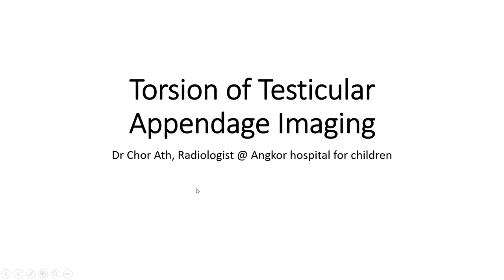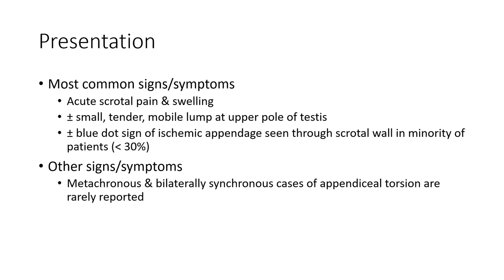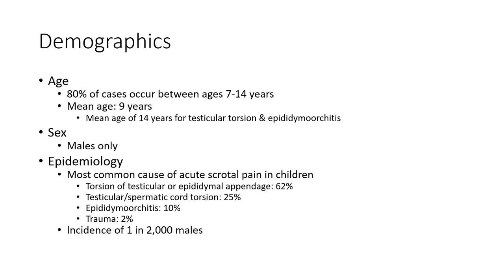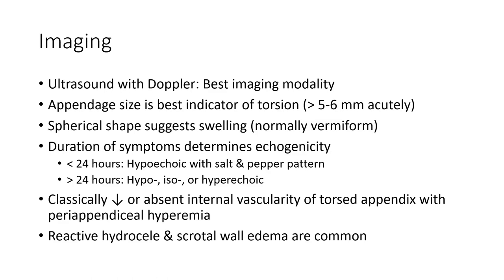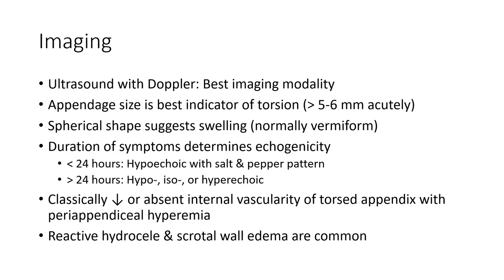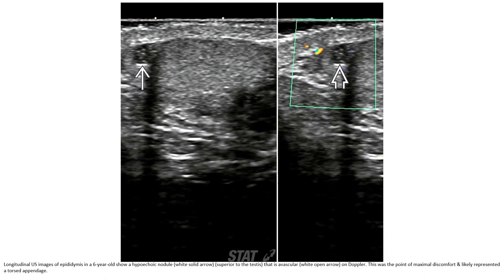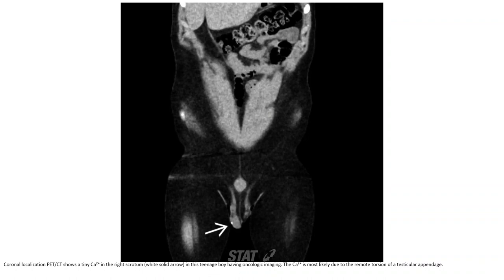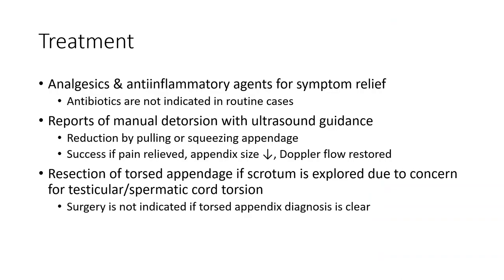Torsion of Testicular Appendage Imaging